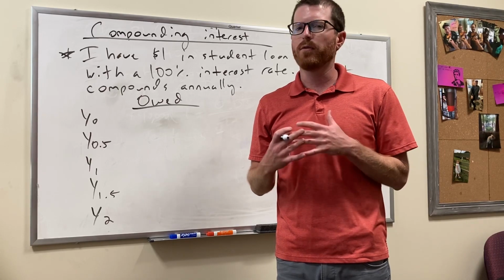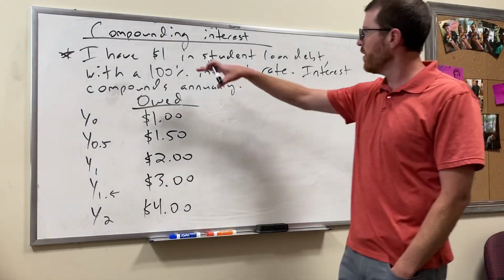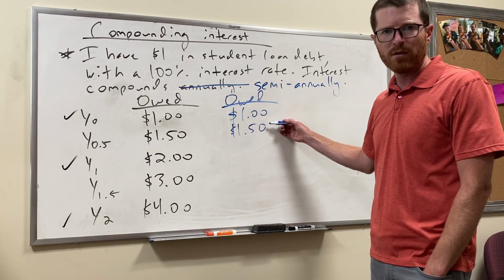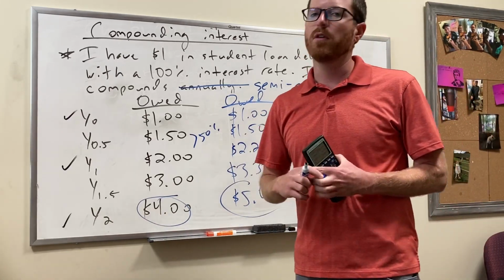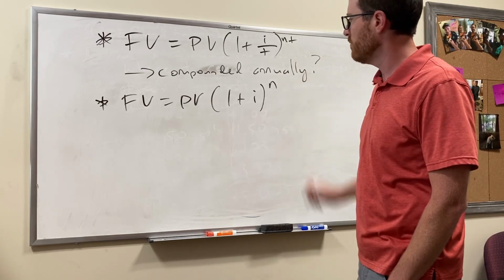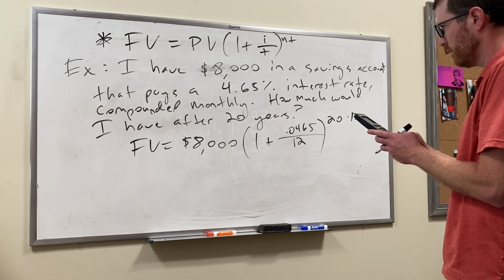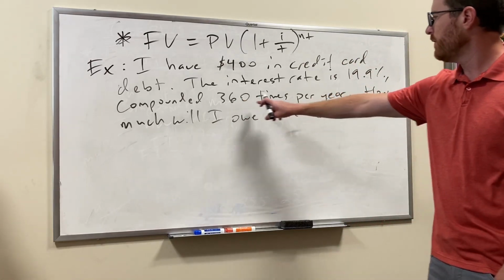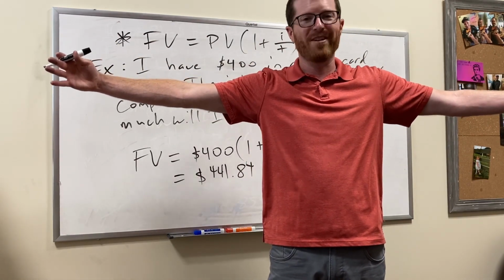Time Value of Money (part 3)